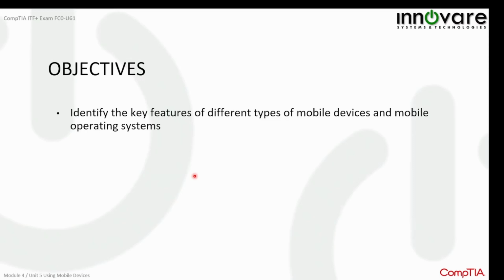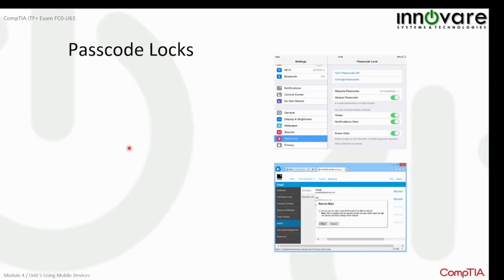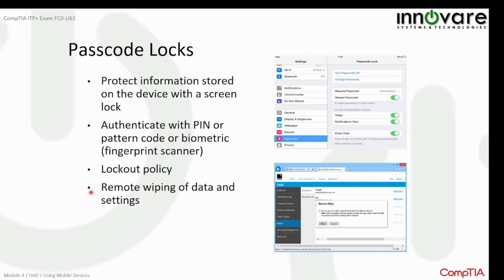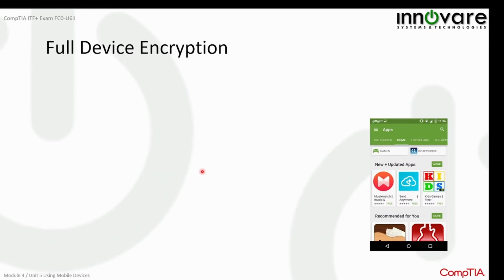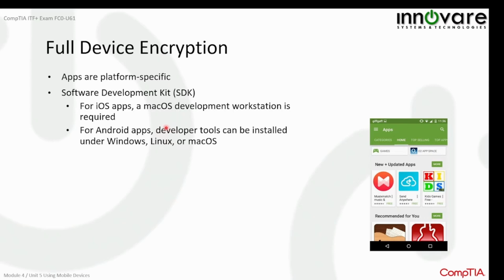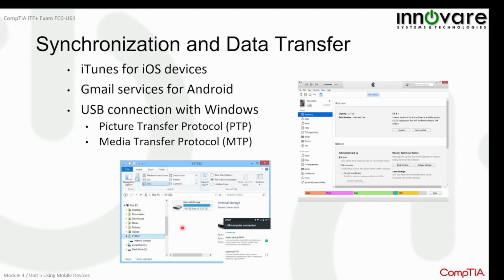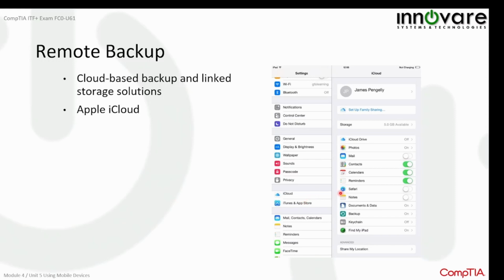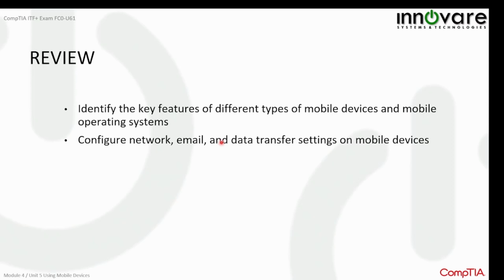CompTIA ITF+ Module 4 Unit 5 Using Mobile Devices by INNOVARE